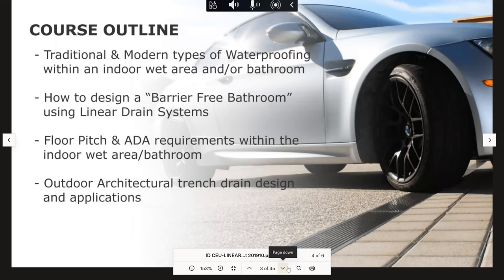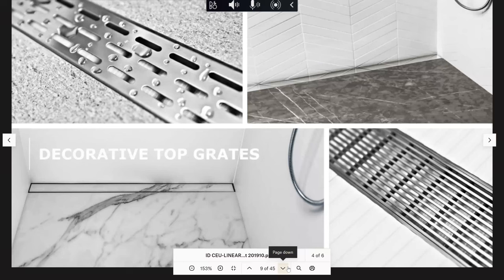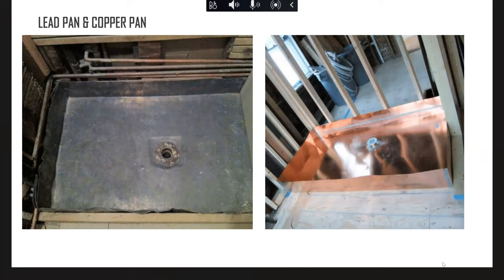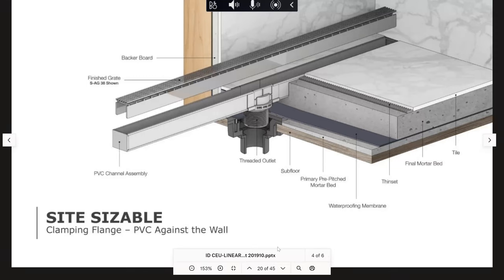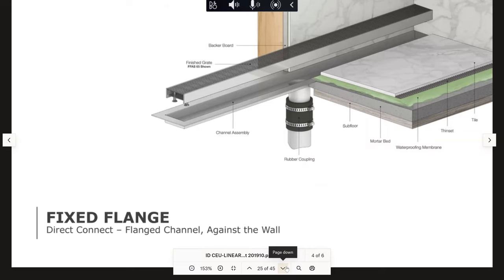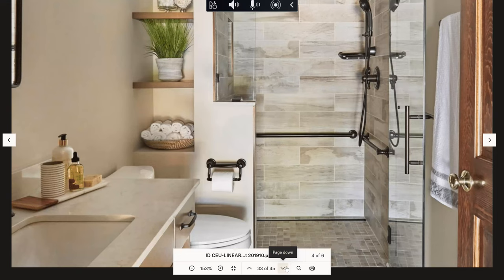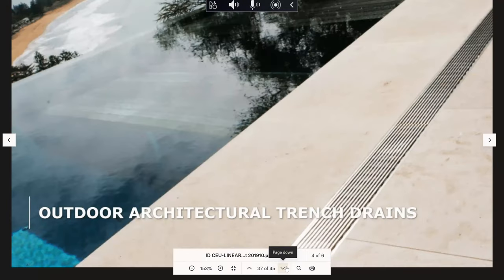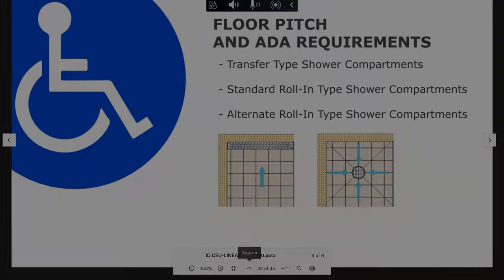Linear Drain Systems: Design, Installation, & Application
7/27/23

AIAOC Does not report units after the dated program.